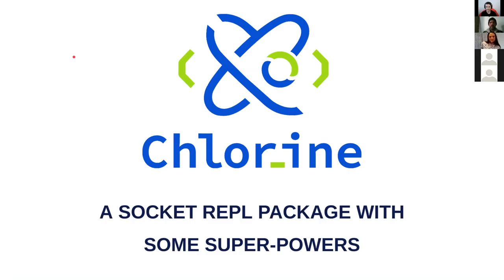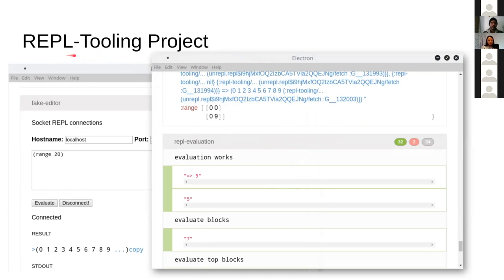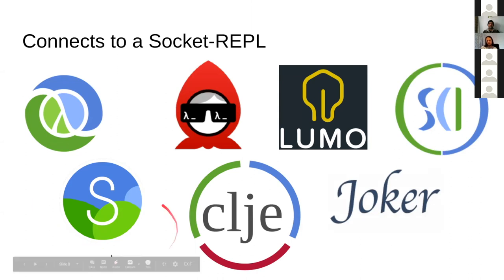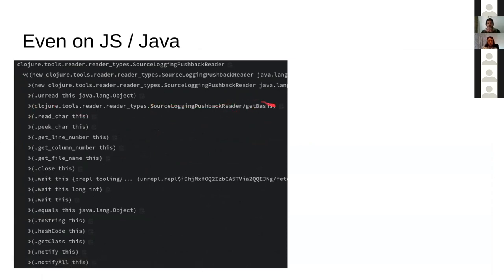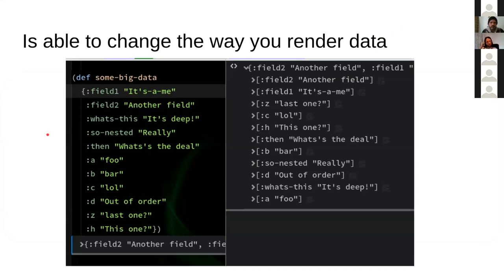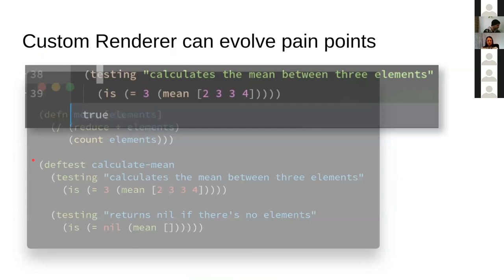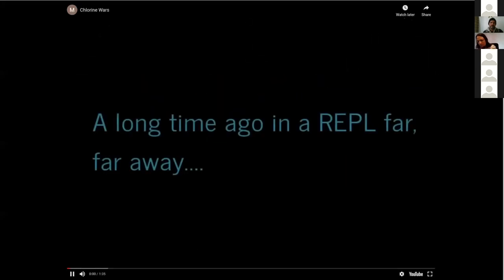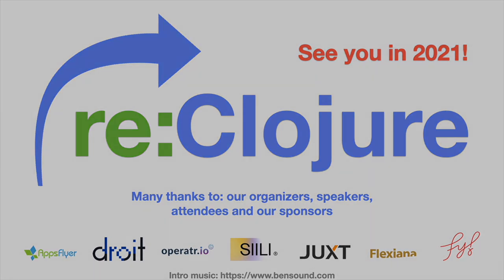Chlorine - a Socket REPL package with some super-powers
Abstract
Chlorine (and his VSCode/Theia port Clover) is a socket-REPL package for the Atom editor.

In this talk I want to explain a little bit how Chlorine compares to other plug-ins, and show the customization abilities that exist today - so you can adapt it to your workflow, to visualize your data in multiple forms, and even mitigate some "pain points".

Bio
Maurício is from São Paulo, Brazil and currently lives in Montevideo. He is a software developer interested in re-imagining how to program, and to try new ideas on code reasoning, "runnable software documentation", and debugging.